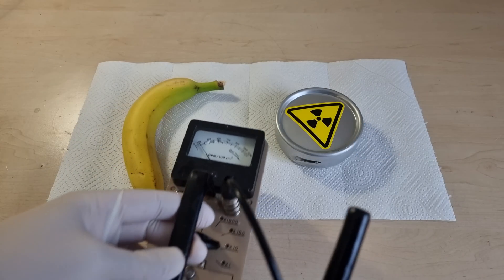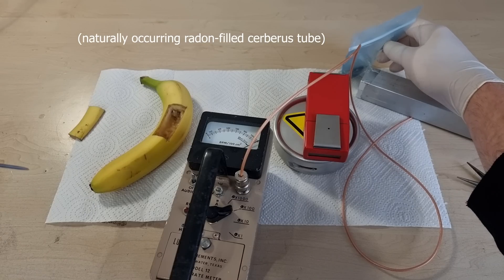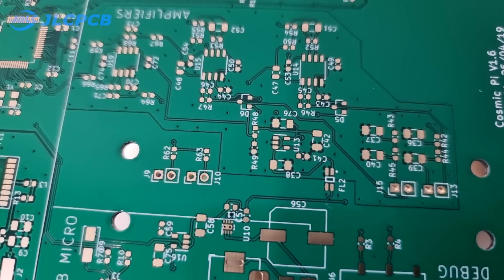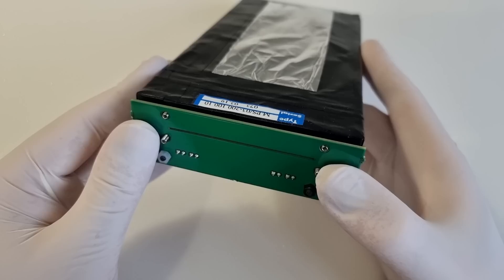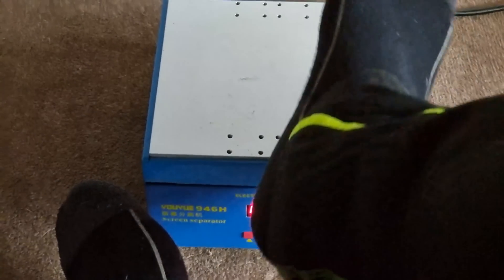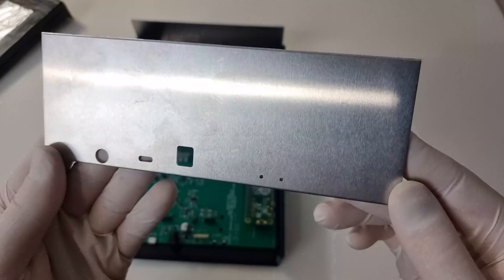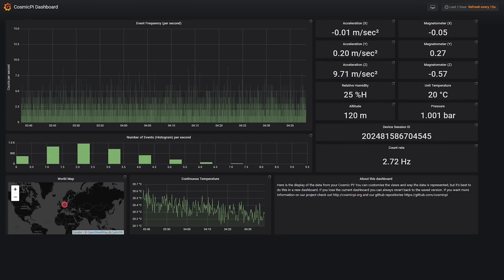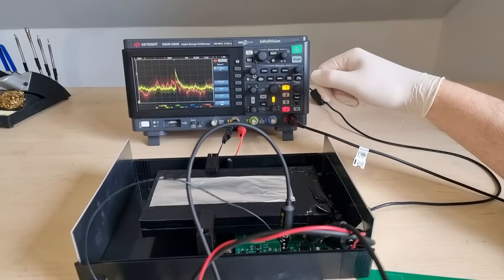CosmicPI: Detecting Cosmic Rays with a Raspberry Pi